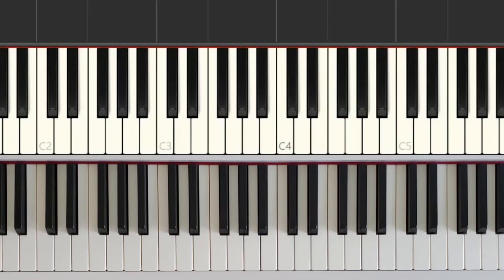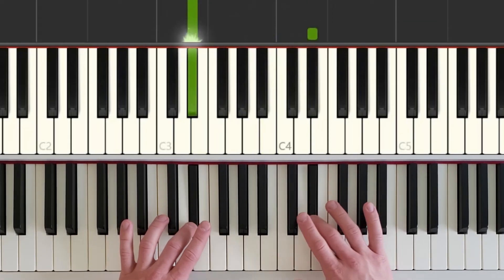Blink 182 - Happy Days (Chorus - Easy Piano Tutorial)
A step-by-step guide to play the chorus of "Happy Days" for piano.  Easy tutorial.

Part 1 (Intro) - 0:45
Part 2 - 4:10
Part 3 - 9:08
Part 4 - 14:08
Play Along - 17:15

and take your playing to the next level!